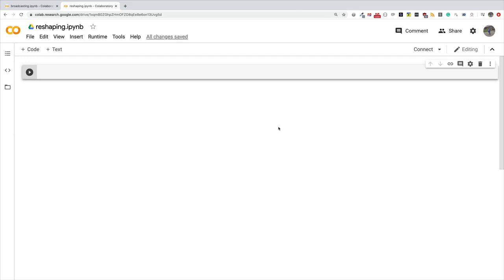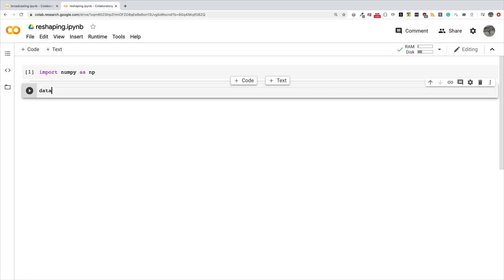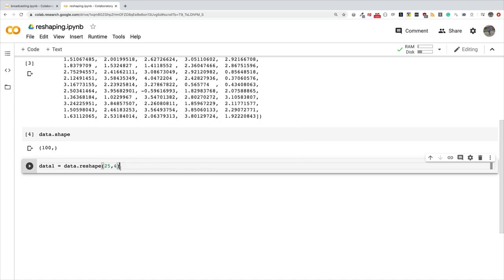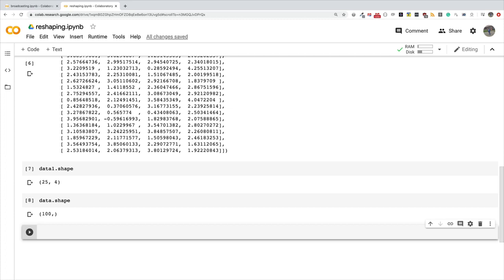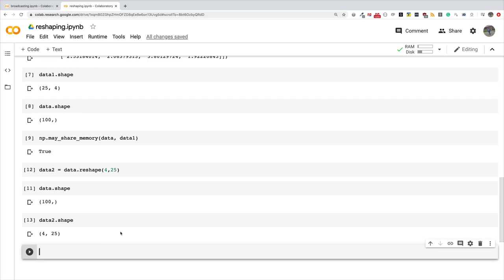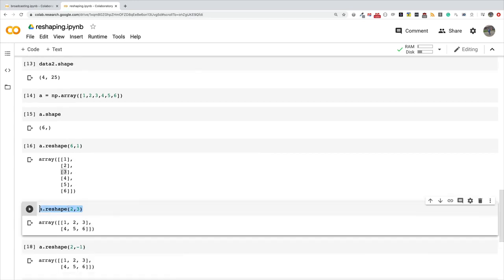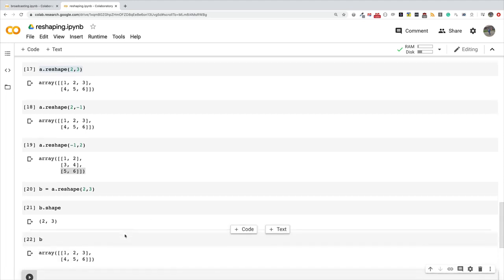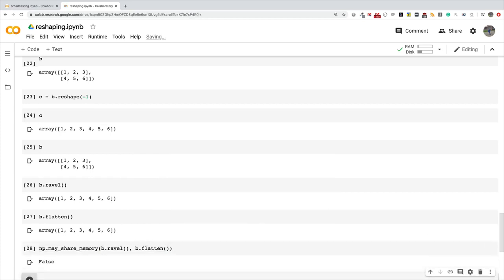04 18 Reshaping Arrays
Broadcasting works on a condition that the shapes of the two arrays involved match at least on one of the axes. It is therefore important to know how to reshape arrays to support broadcasting. Watch this video to learn more.